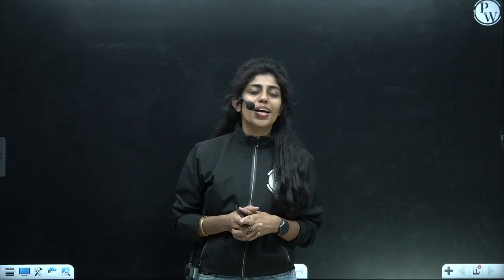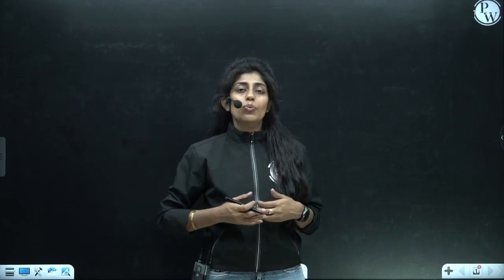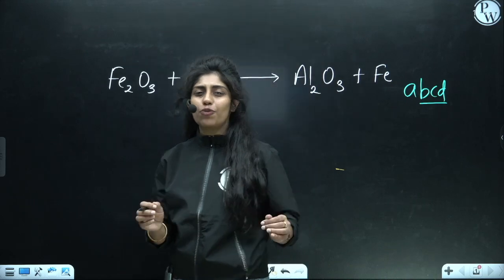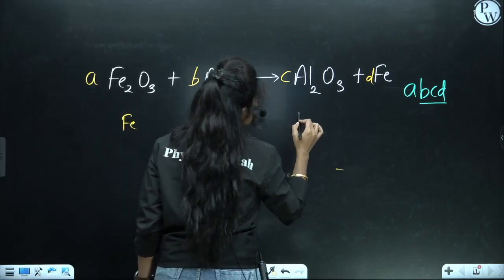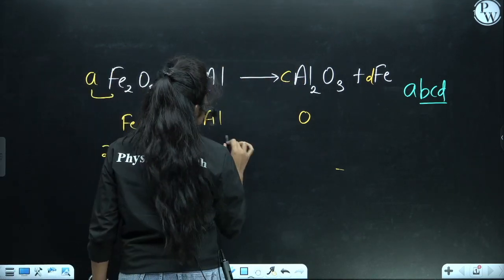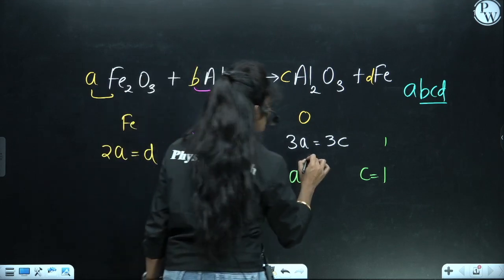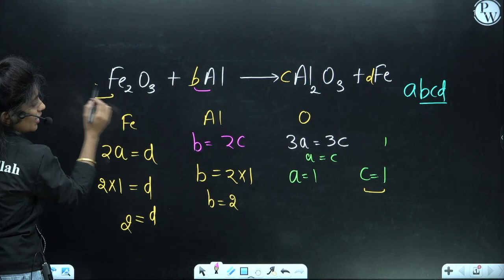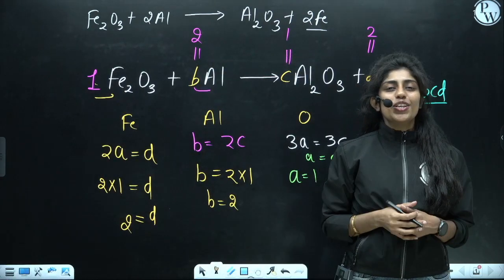Some Easy Tips for Balancing Chemical Equation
There are many other important topics of Mathematics, that we are going to cover in upcoming videos for JEE & 12th boards examination.